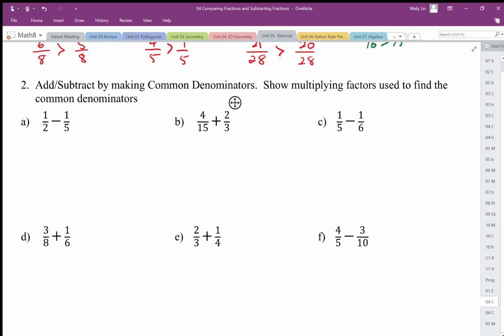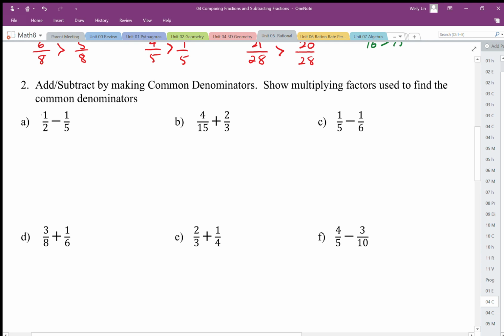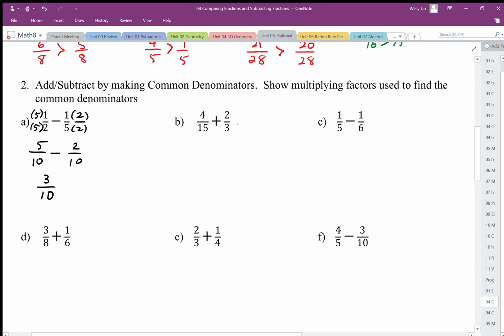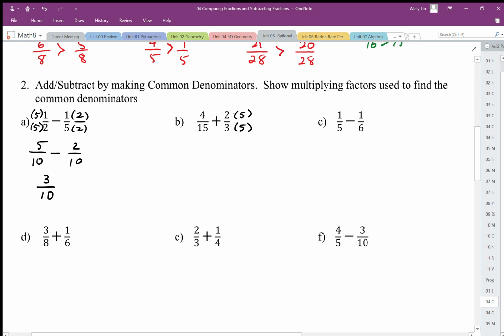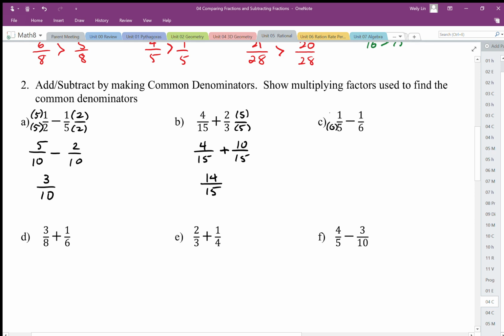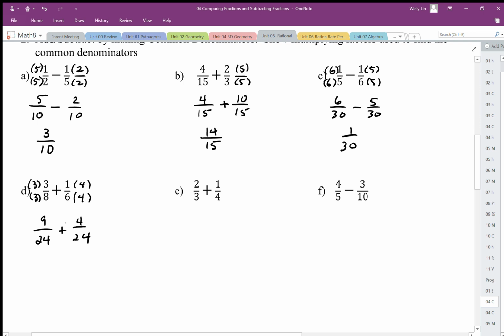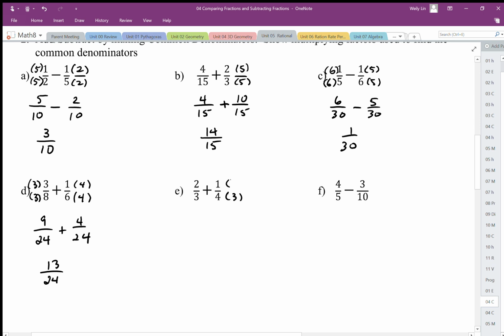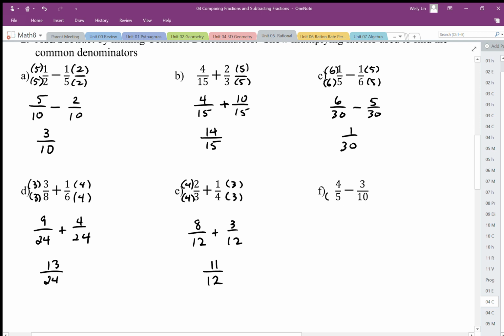04 Comparing Fractions and Subtracting Fractions Part2